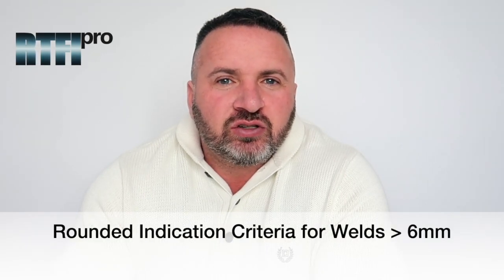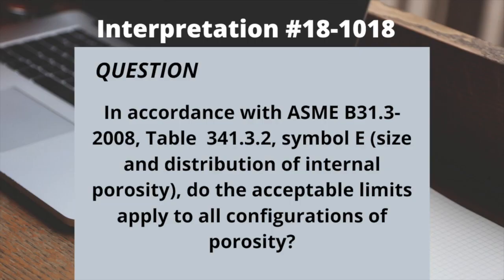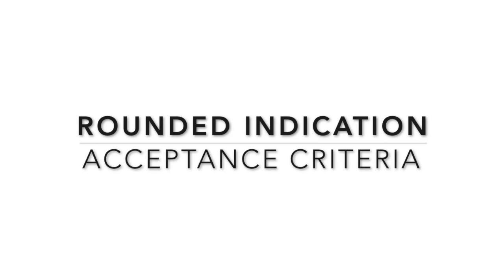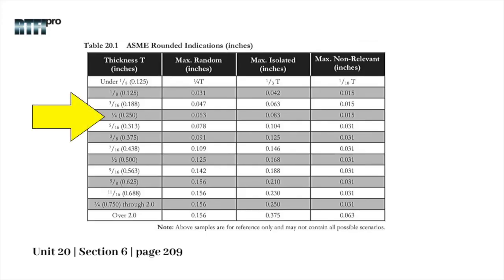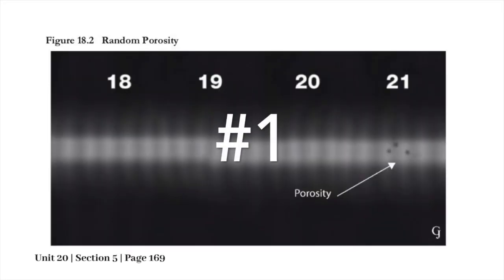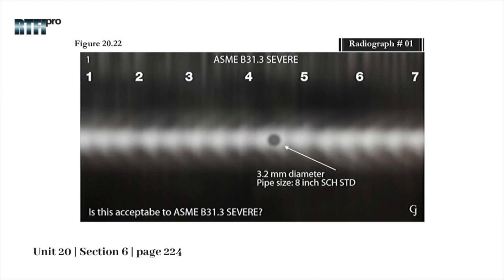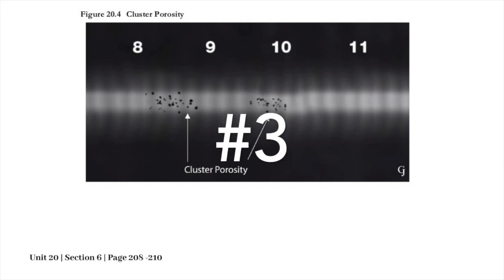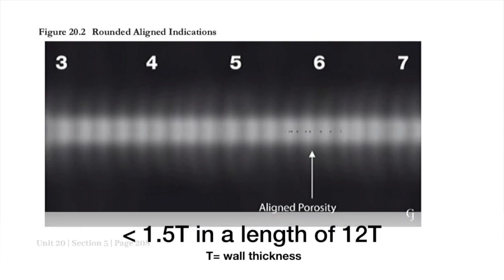ASME B31.3 Normal for Rounded Indications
This video is about ASME B31.3 Normal for Rounded Indications.